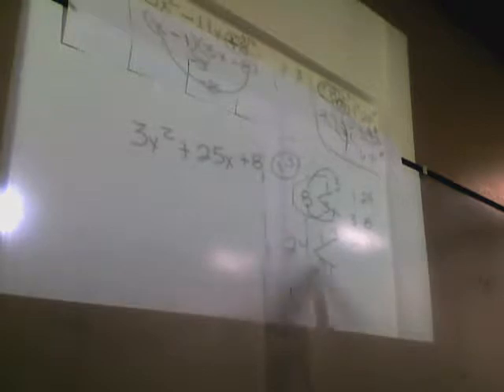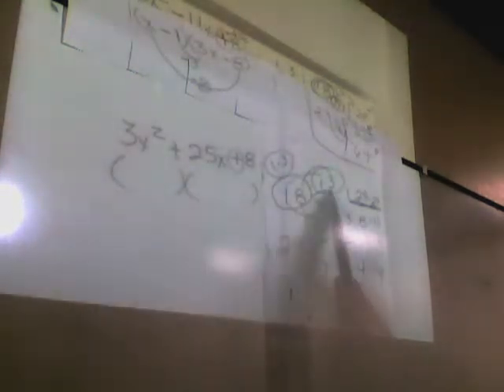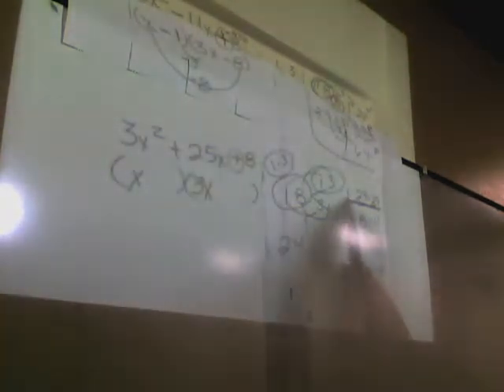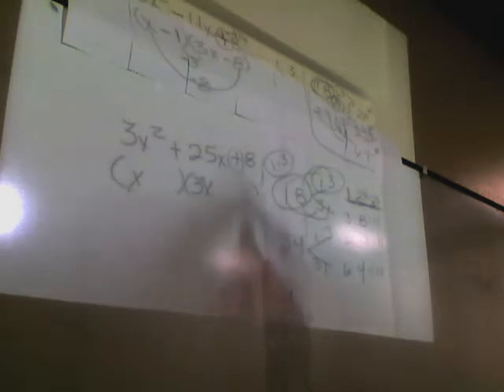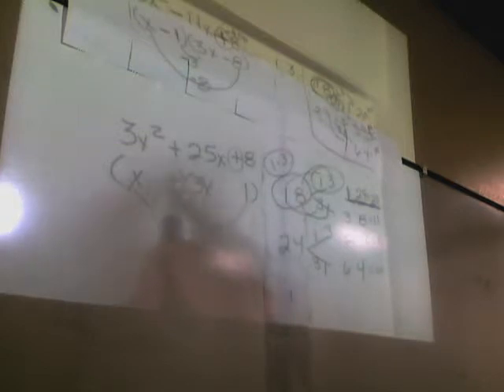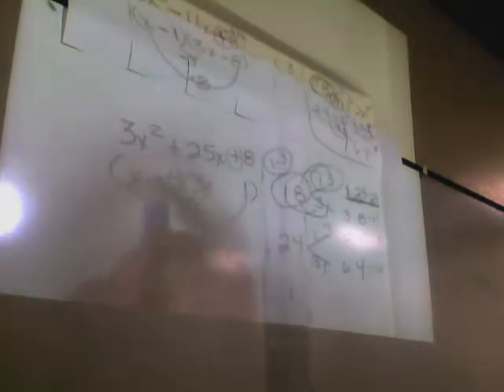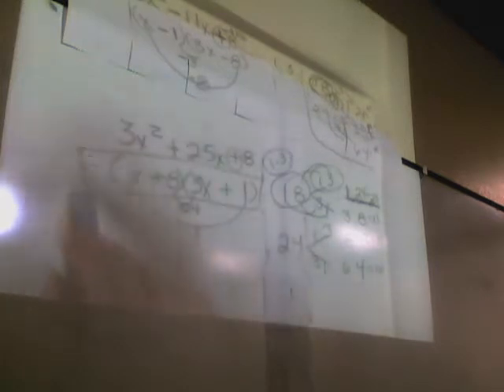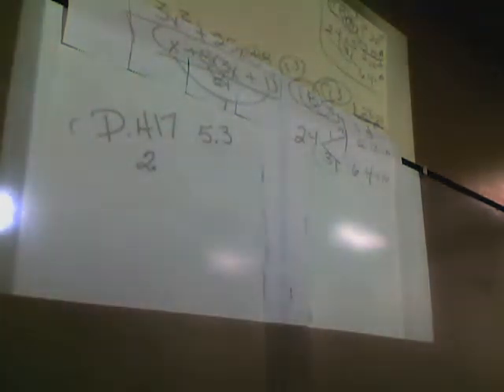CCDM 112-114 5.3 Part 2.wmv